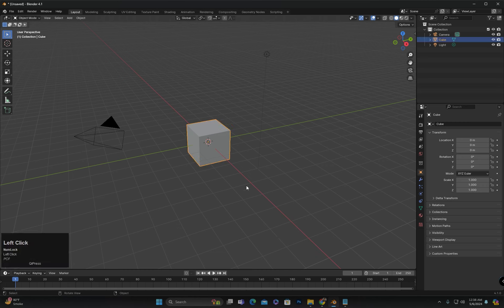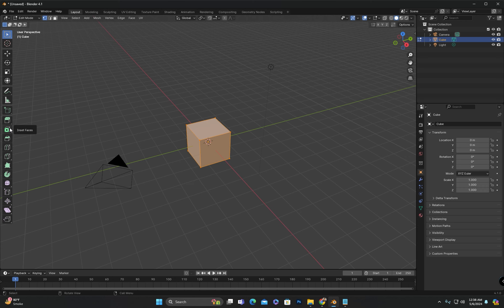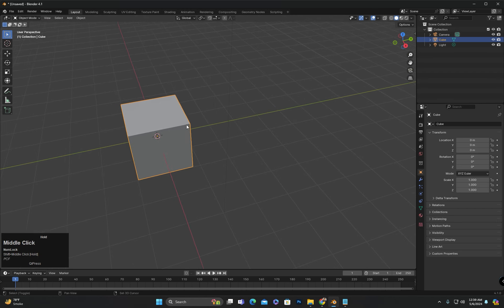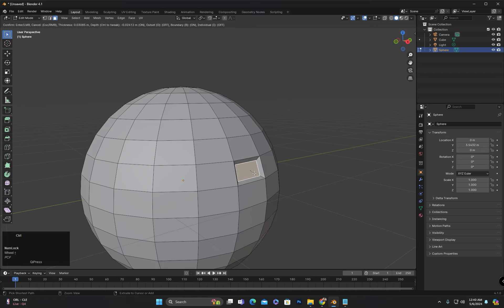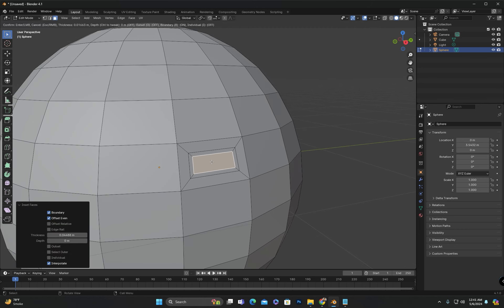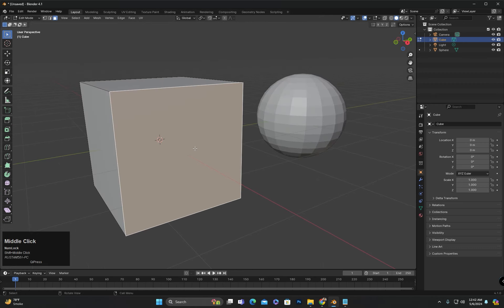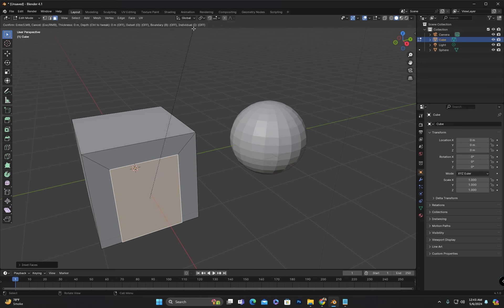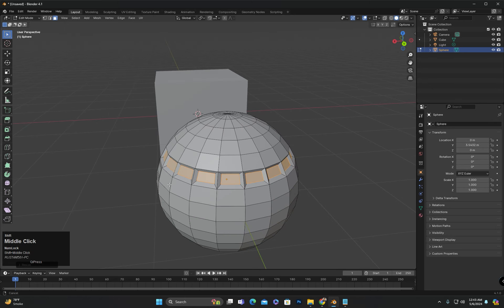CLASS: 24 | Mastering the Inset Tool in Blender | Beginner's Guide (2024 Tutorial)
Welcome to our in-depth tutorial on mastering the Inset tool in Blender! In this video, we'll provide detailed information and step-by-step methods for effectively using the Inset tool to enhance your 3D models. You'll learn the basics of the Inset tool, including how to perform simple inset operations to add depth and detail, as well as advanced techniques for creating intricate designs and complex geometries. We'll also demonstrate practical applications of the Inset tool in various modeling scenarios and share valuable tips and tricks to optimize your workflow and avoid common pitfalls. By the end of this tutorial, you'll have a solid grasp of how to leverage the Inset tool to improve your 3D models in Blender.

Blender
Inset tool
3D modeling
Blender tutorial
Blender Inset tool
3D design
Digital art
Blender techniques
Inset tool tutorial
3D graphics
Modeling tips
Blender basics
Advanced Blender
CGI
Blender guide

Timecodes
0:00-Intro / What we will learn
0:28-What is inset tool in blender
1:08-Depth in Inset tool in blender
1:43-outset tool in blender
2:11-boundary in inset tool in blender
2:50-inset individual in blender